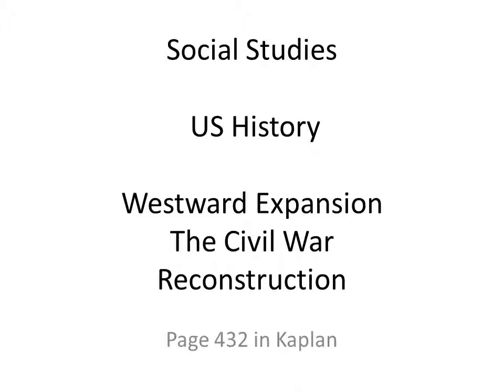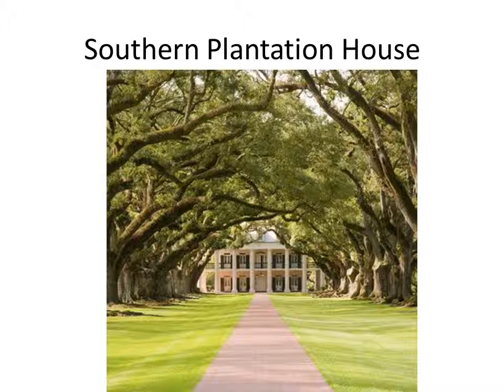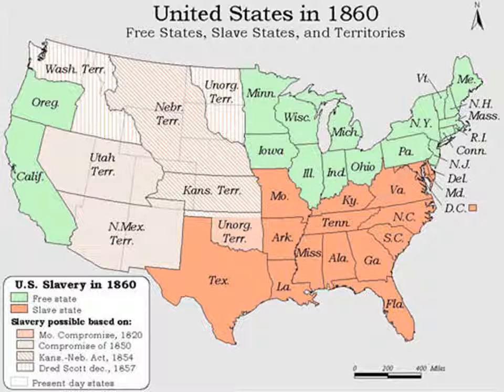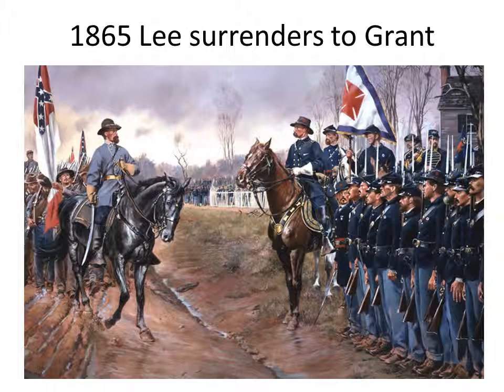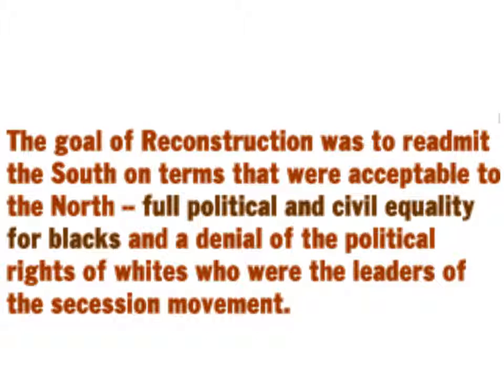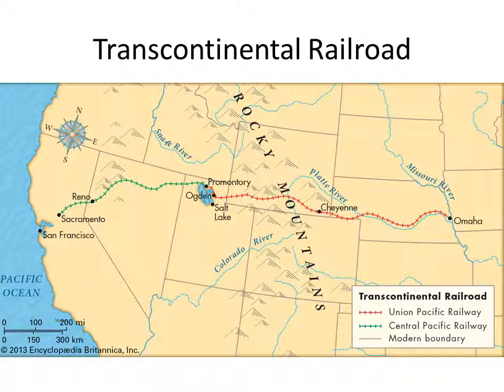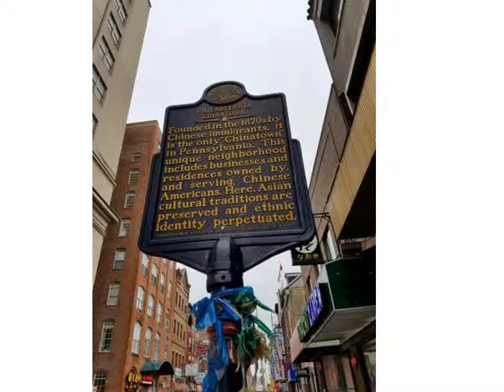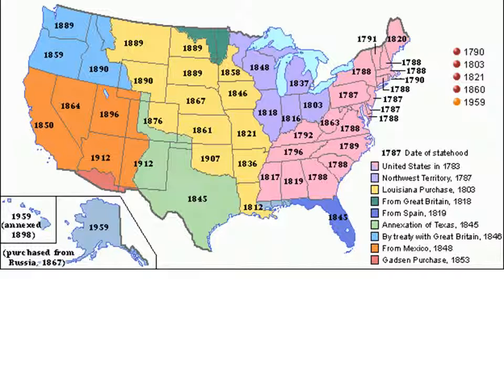US History 2 narrated